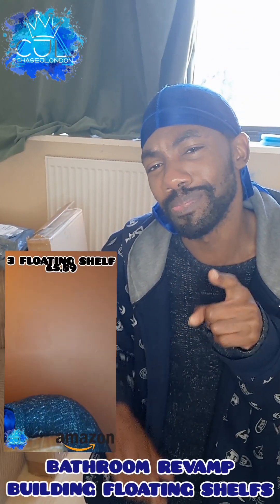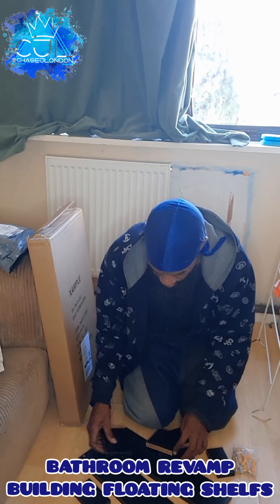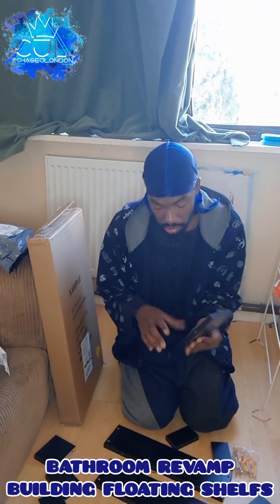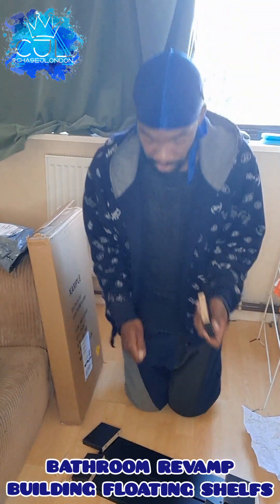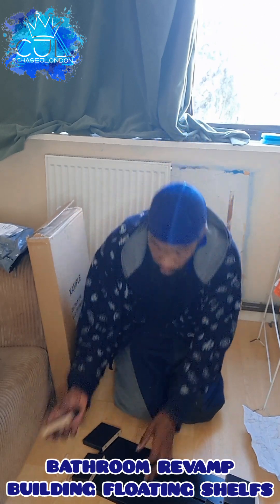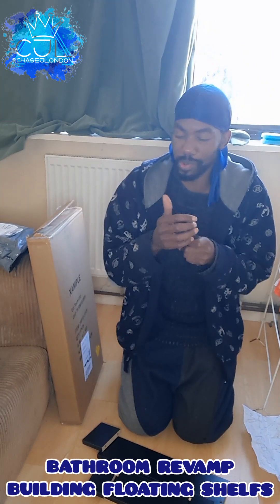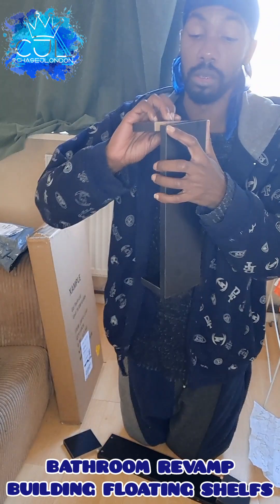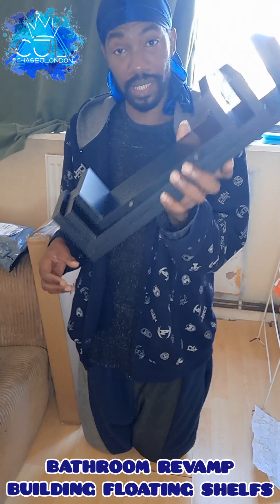BATHROOM REVAMP / BUILDING FLOATING SHELFS